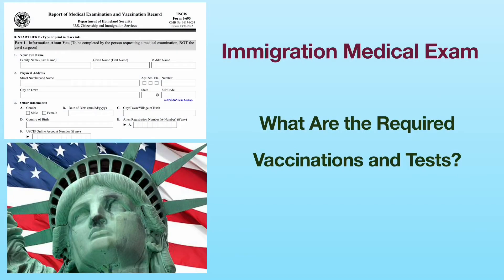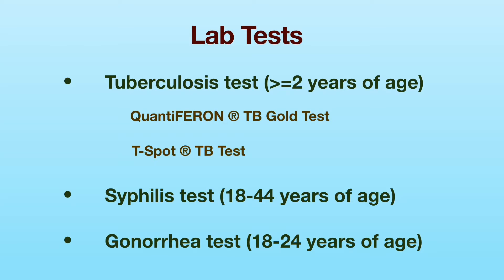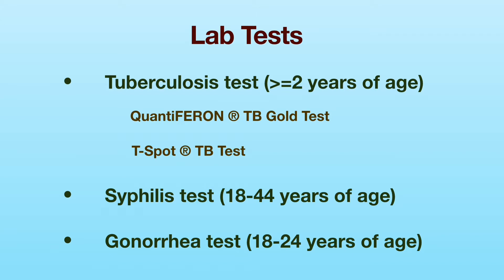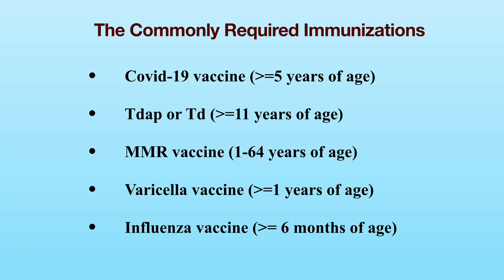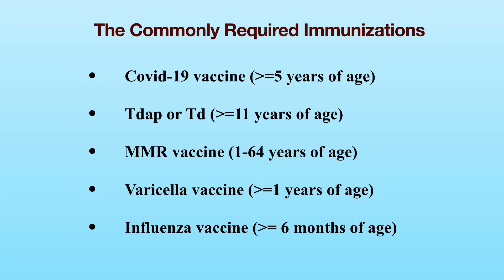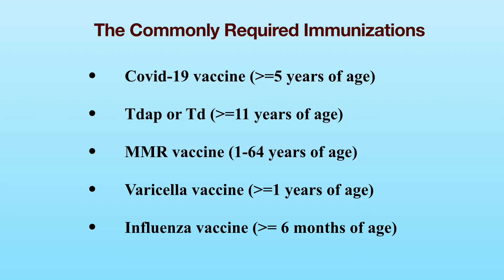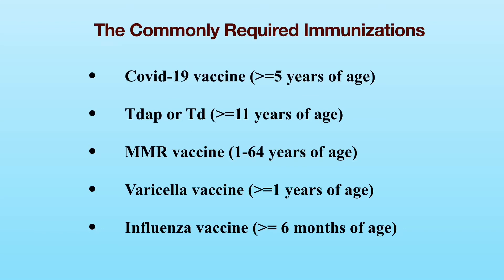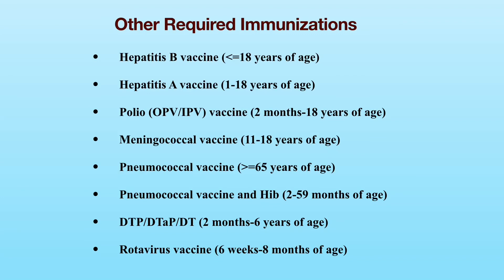Lab tests and immunizations required for immigration medical exam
Important update: Hepatitis B vaccination is now required for people younger than 59 years old.

The lab tests include tests for tuberculosis, syphilis and gonorrhea. The requirement for each of the tests is dependent on your age.

The tuberculosis test is required for applicants who are age 2 or older. There are two tuberculosis tests available. They are the  QuantiFERON ® TB Gold Test and the T-Spot ® TB Test. Both tests require a blood sample. If your TB test is positive, you will need to have a chest x-rays for evaluation.

Applicants aged 18 to 44 years are required to have a syphilis test. Like TB test, the Syphilis test is also a blood test

Testing for gonorrhea is required for applicants aged 18 to 24 years. This test requires a urine sample.

In addition to lab tests for immigration medical exam, applicants,  depending on their age, are required to be vaccinated against some of the 16 vaccine-preventable viral or bacterial infections (COVID-19, mumps, measles, rubella, polio, tetanus and diphtheria toxoids, pertussis, Haemophilus influenzae type B, rotavirus, hepatitis A, hepatitis B, meningococcal disease, varicella, influenza, and pneumococcal pneumonia).

The most commonly required immunizations are listed below:
Applicants who are age 5 or older are required to complete the COVID-19 vaccination. Depending on your age, you are considered fully vaccinated if you have been given two doses of either the Pfizer or the Moderna vaccine or one dose of the Johnson and Johnson covid-19 vaccine. Currently, covid-19 booster is not required for the purpose of immigration medical exam.

Tetanus vaccine such as the Tdap or the Td is needed if you are age 11 or older. It is recommended to have a Tetanus booster every 10 years. If you had a tetanus shot within the past 10 years, you meet the requirement for tetanus vaccination.

MMR vaccine which protects people against Measles, Mumps and Rubella is required for applicants aged 1 to 64 years. Besides getting the MMR vaccination, you can also meet the MMR vaccine requirement if your MMR titers through blood test are positive. MMR vaccine is contraindicated during pregnancy.

Similarly, Varicella vaccine is required for applicants who are age 1 or older. Besides getting the varicella vaccination, you can also meet the varicella vaccine requirement if your varicella titer through blood test  is positive or if you had history of chicken pox. Varicella vaccine is contraindicated during pregnancy.

Flu shot is required for applicants who are age six months or older. It is only required during the flu season which is between October 1 and March 31 of  the following year.

Please be aware that the vaccine requirement may change over time. The link to the CDC website  below provides the updated vaccine requirement.